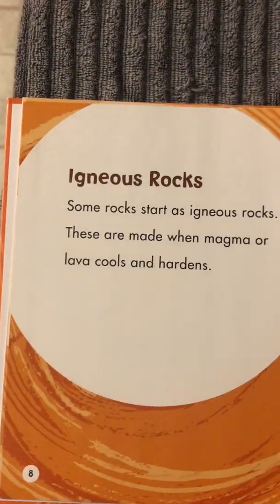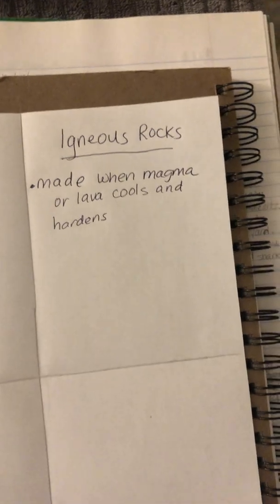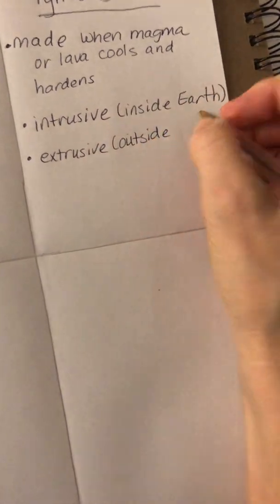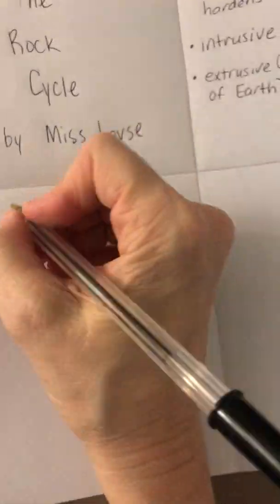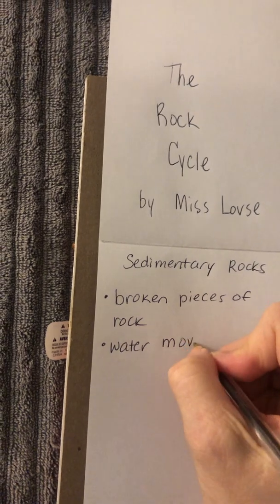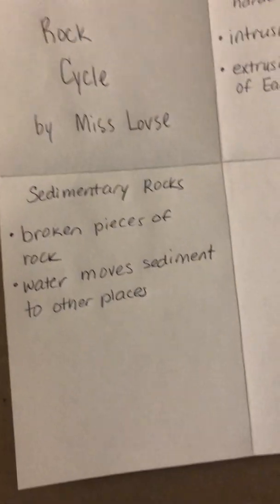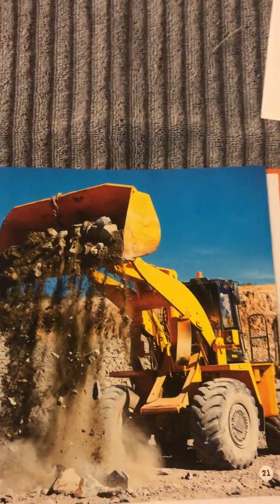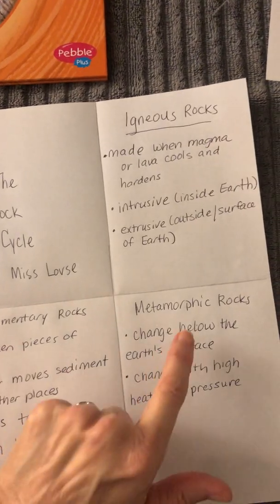Library Lesson 5